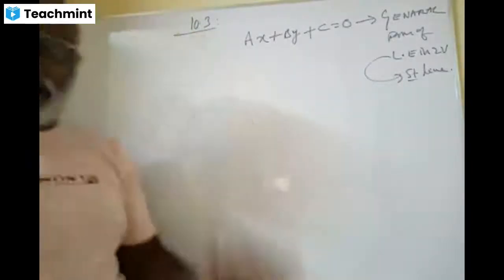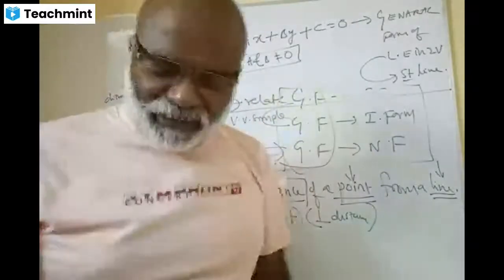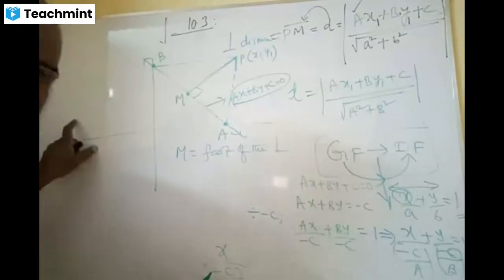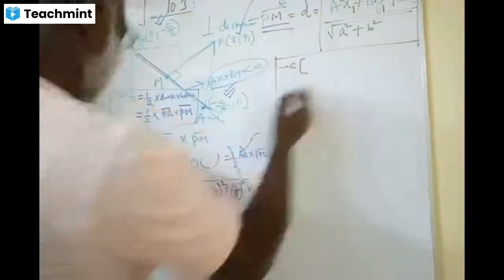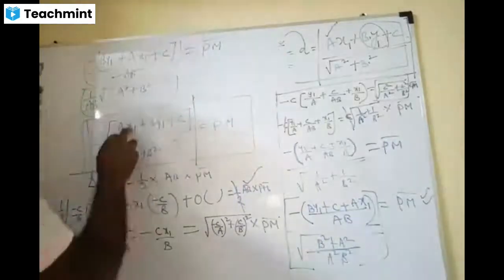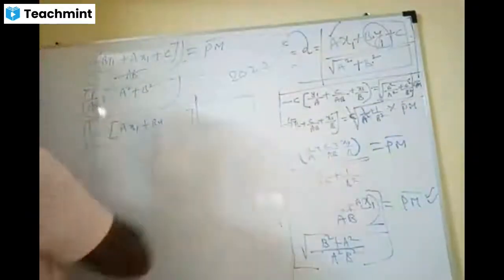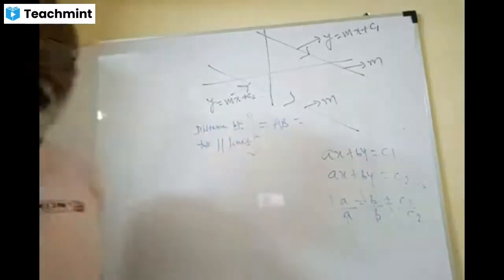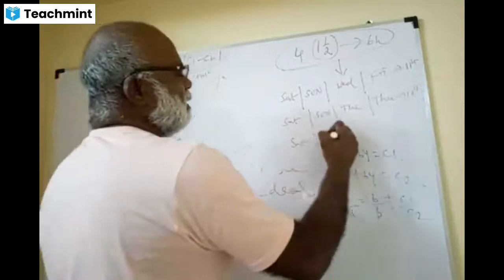chap 10 , Distance of a origin to the line ,distance bt two || Lines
transformation of genaral form to other forms ,dist bt line and point,dist bt two parallel lines